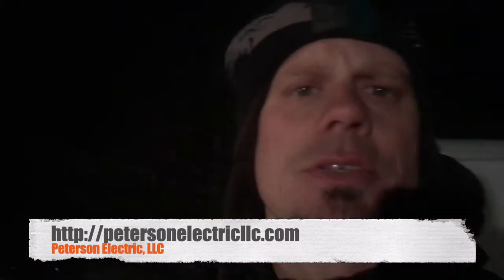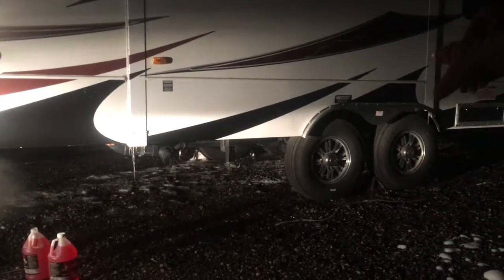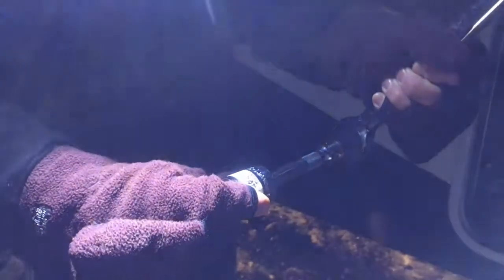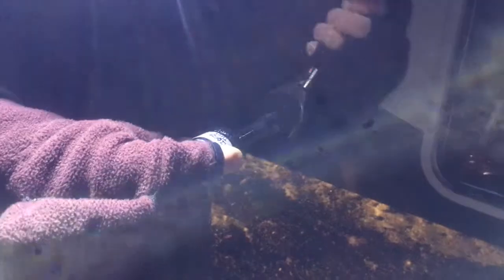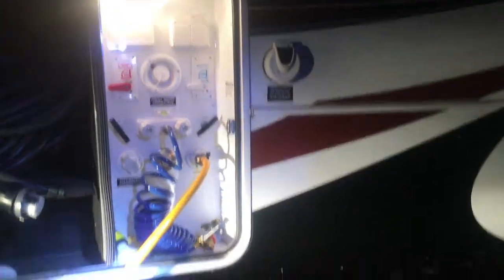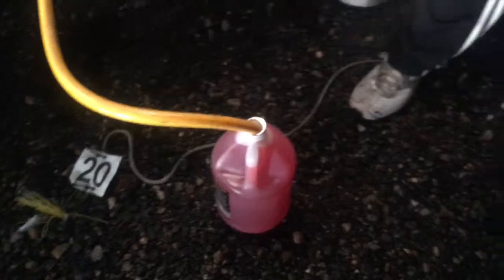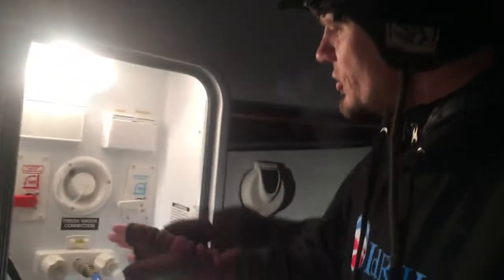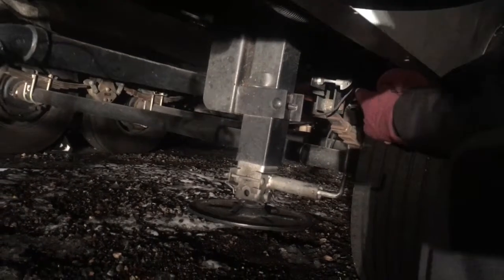How to Winterize Your RV - Part 1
We were going to take our RV and use it at a job site and then Colorado had a nasty snowstorm. If you get caught in a bind, keep in mind to drain the fresh water right away.